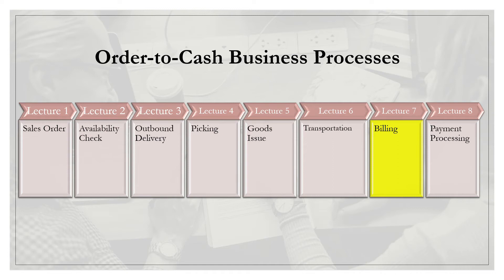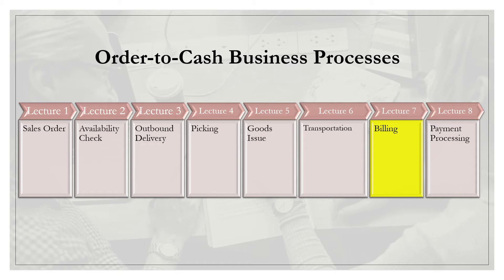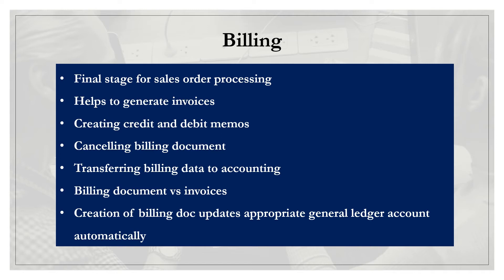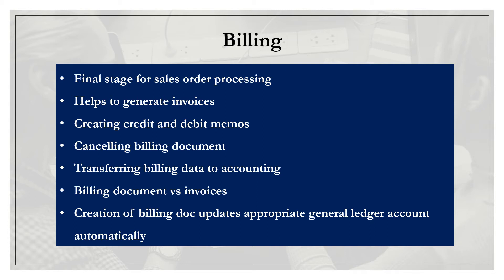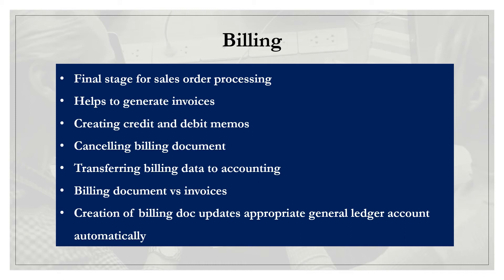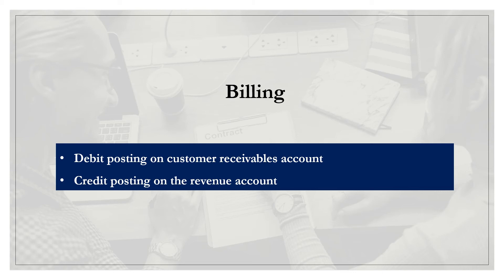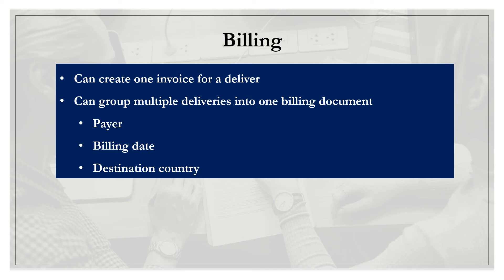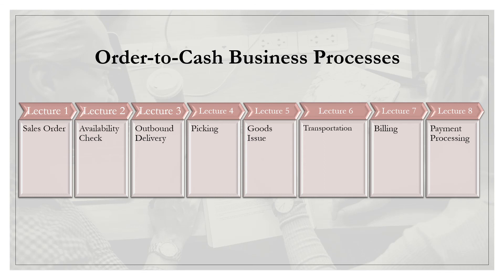SAP Order to Cash Process - step 7 Billing process